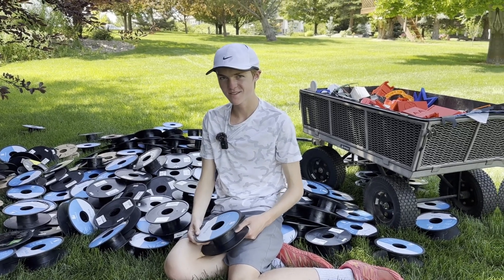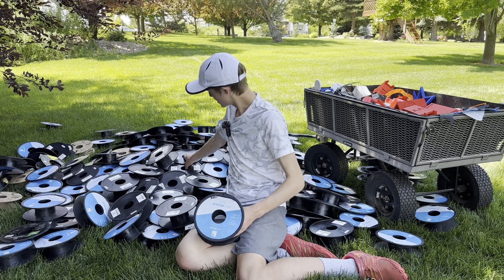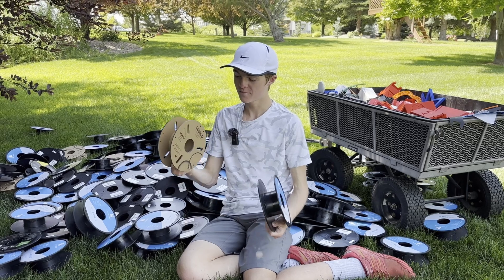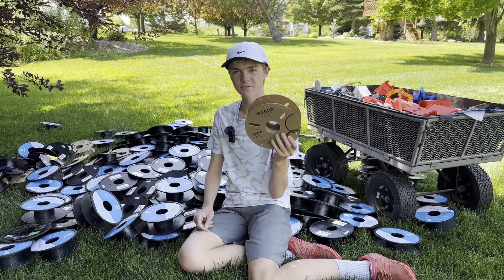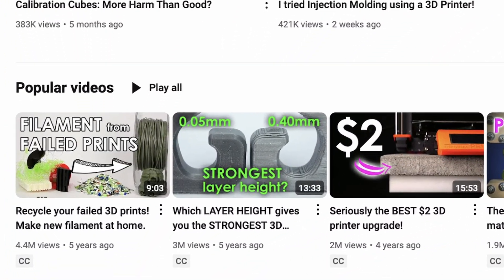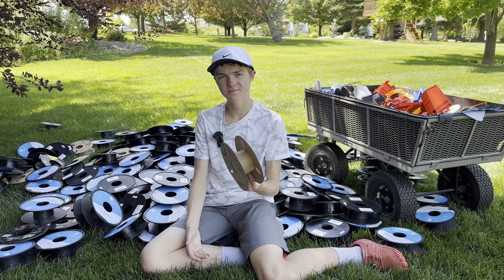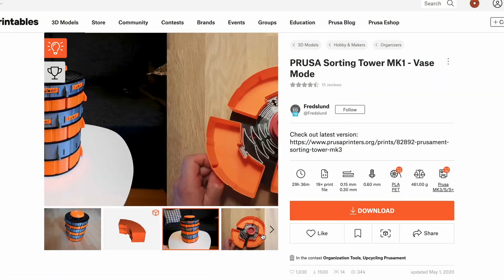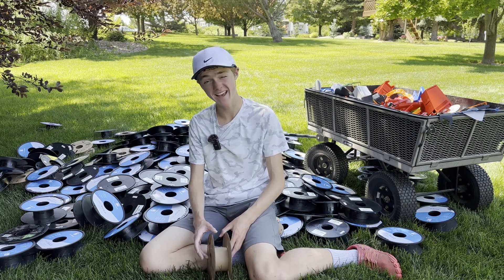3D Printing's Biggest Flaw: "Filament Waste"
Today's video is about all the wasted filament spools I've acquired over the past years of 3D printing. I've been keeping nearly all of them in hopes of recycling them, but now I'm about to go to university and need to get rid of them. As a result, I decided to make this video to highlight the biggest downside to 3D printing: all the wasted material. I also discuss potential solutions that would be nice to see.